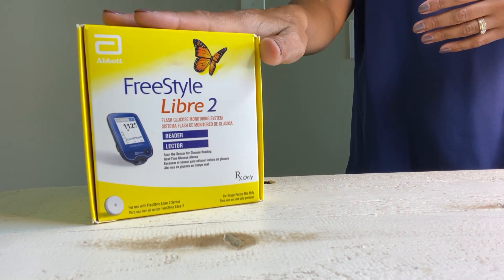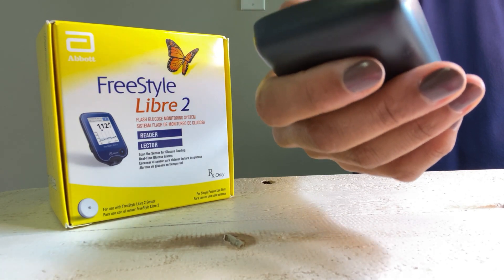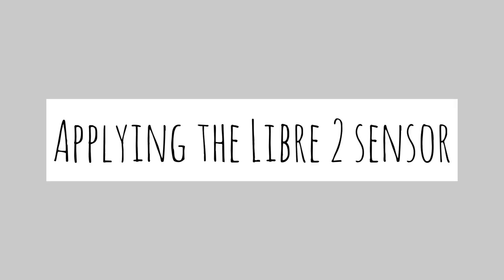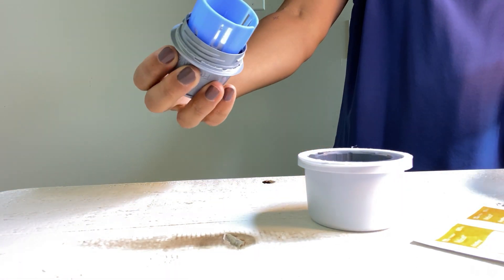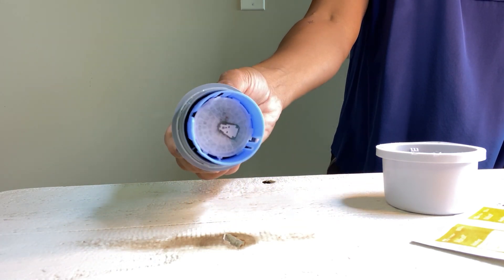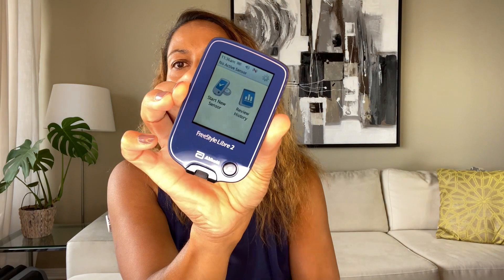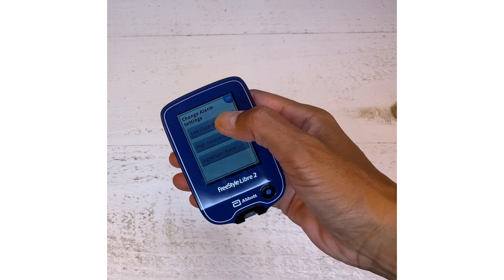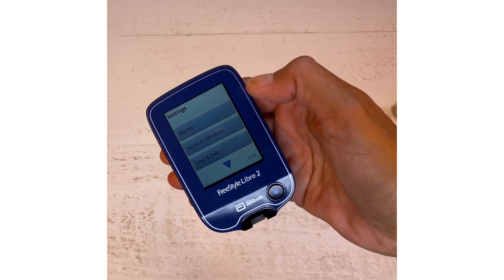Setting up the Libre 2 CGM – Sensor Application and Alarm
In this video, I’ll show you how to get started with the Freestyle Libre 2 CGM, which includes setting up the receiver, applying the sensor, and customizing the system alarms.
It’s limited talk, just showing you how to get up and running fast.

0:00 Introduction
0:13 Setting up the receiver
2:22 Getting the sensor ready
4:05 Applying the sensor
6:04 Customizing the alarms
7:40 Removing the sensor